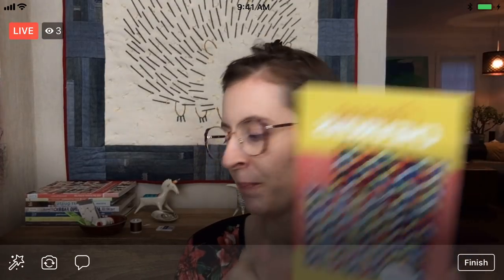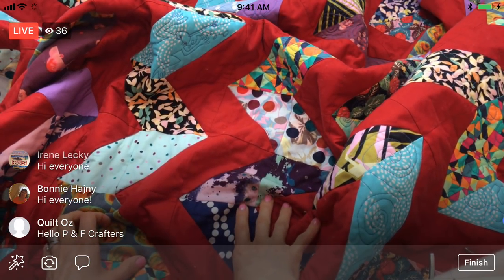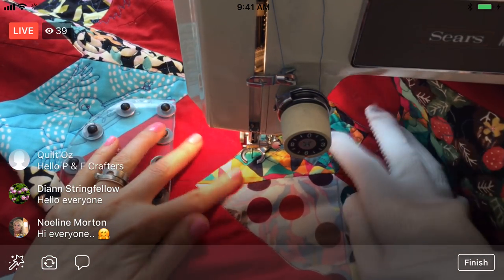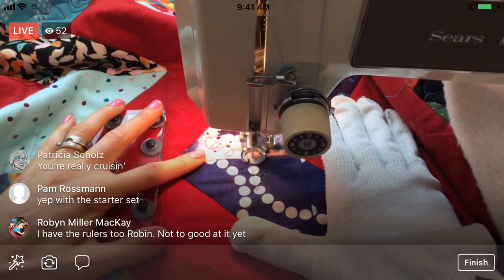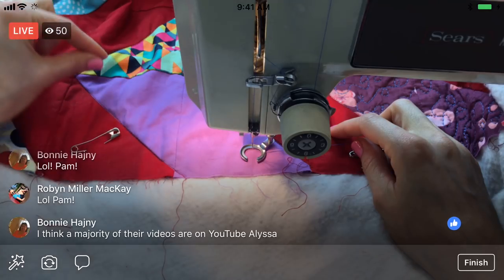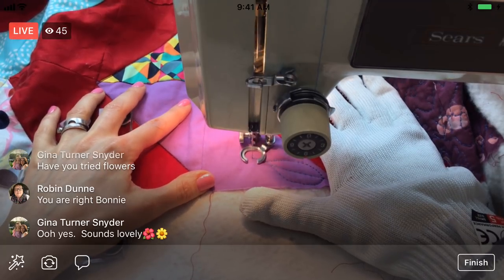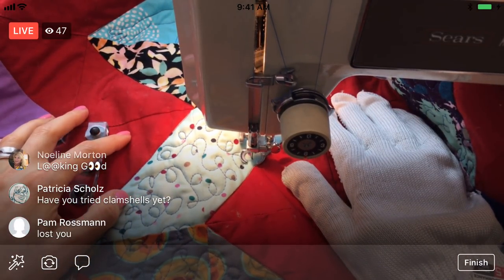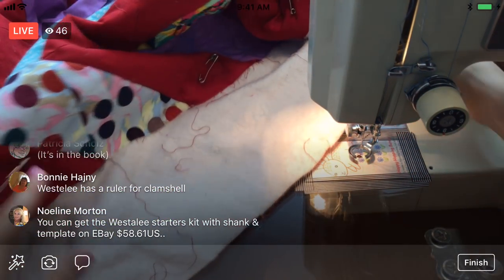Free motion quilting - Vid 86 Charming Chevrons quilt RelaxAndCraft Designer series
Free motion quilting on my Charming Chevrons quilt by Christa Watson of Christa Quilts. - Facebook Live replay from 7/3/18

Westalee free motion quilting foot. I’d like to try this

Madeira Cotton Thread 30#